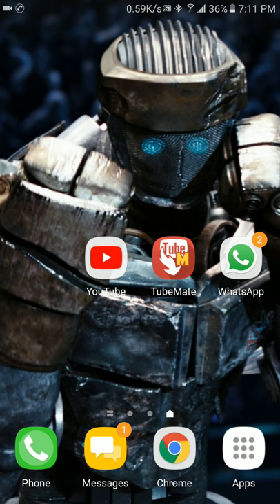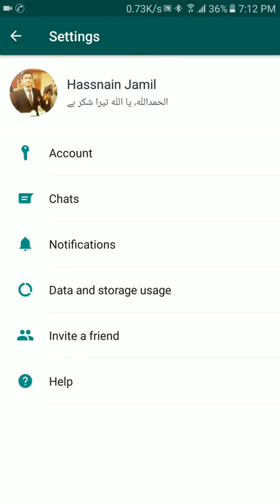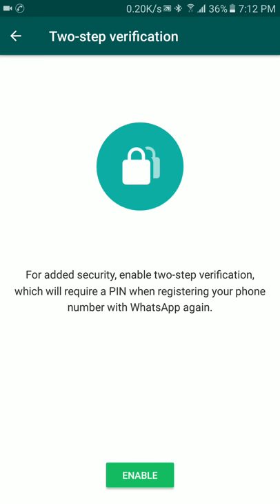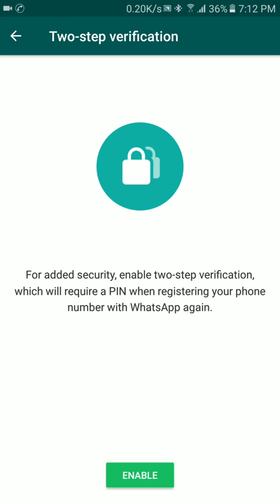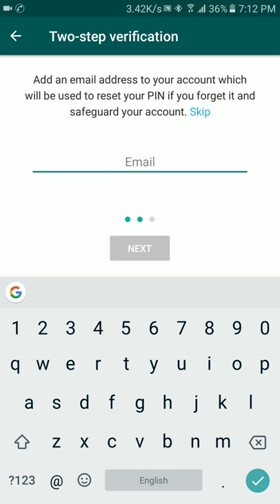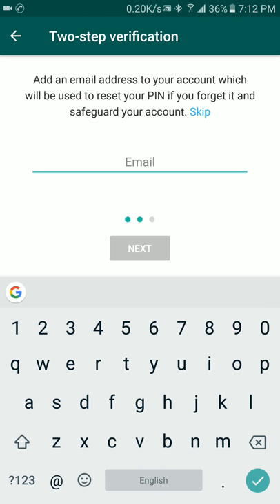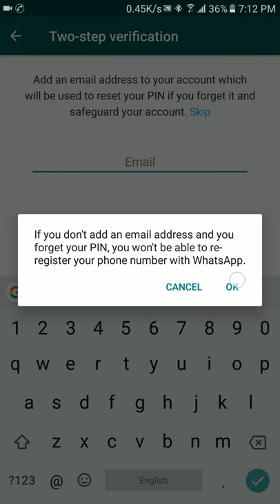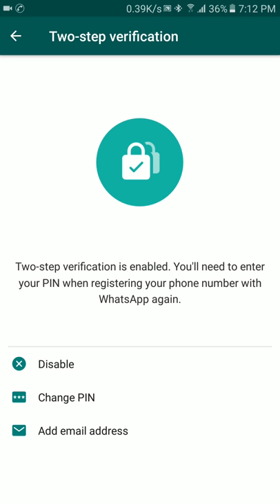Secure WhatsApp using twp step verification | Android Security tips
Whatsapp allows securing your WhatsApp account at more advanced level. Watch the video now to get information about this amazing feature.

If you've any questions/queries please comment, I'll be answering all of your comments.